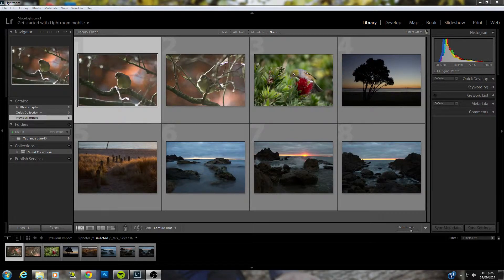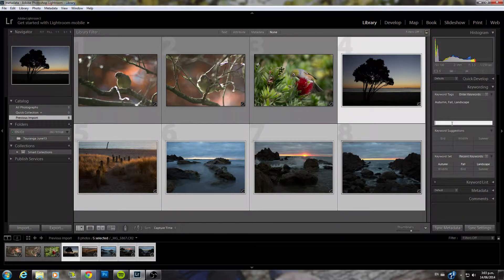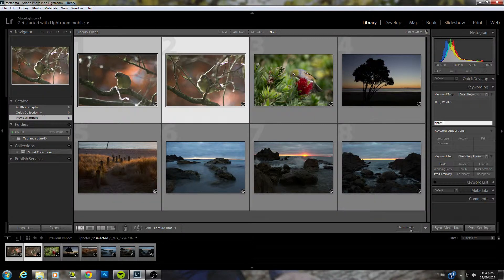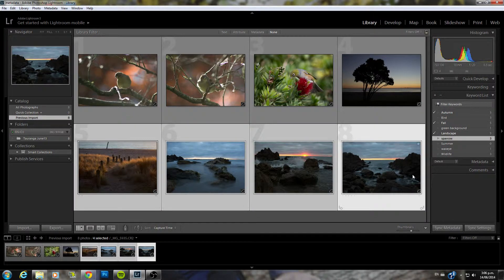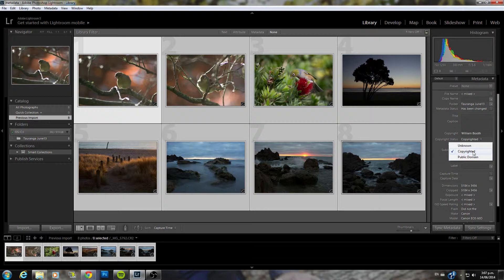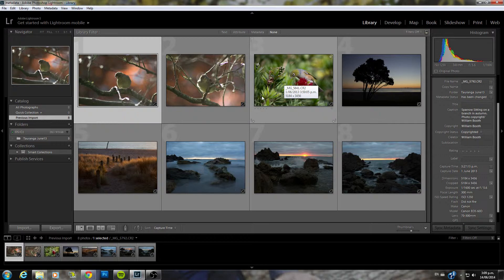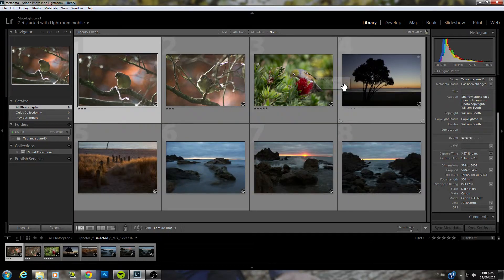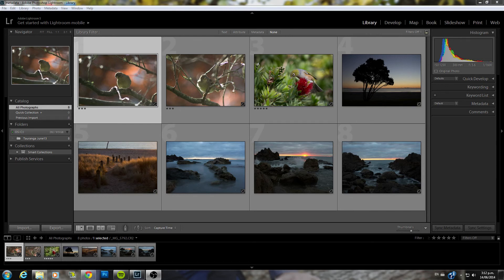Adding Metadata In Lightroom 5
A quick video on how to add metadata to your images in Adobe Lightroom. Important information like copyright and photographer to help protect your images. If you have any questions please head to ask them! or add a comment to this video. Happy Shooting!